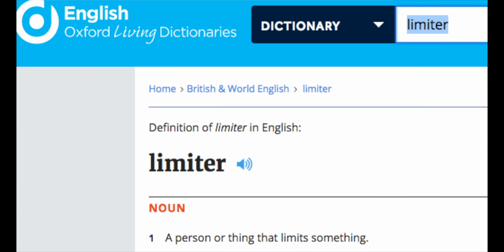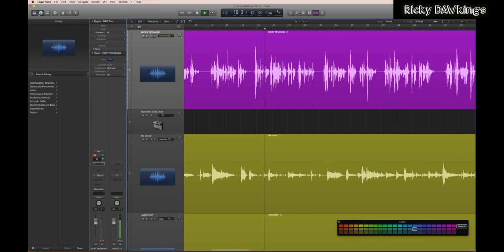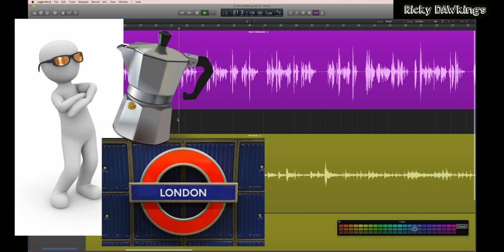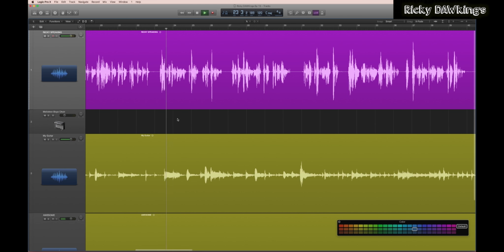Episode 15 - Limiters Tutorial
We'll look and listen to limiters and their role in music production.